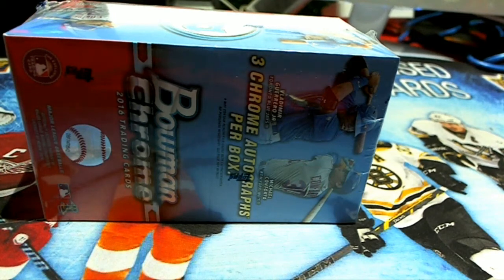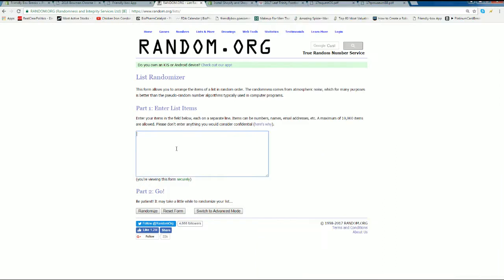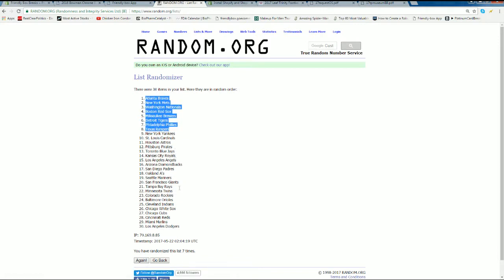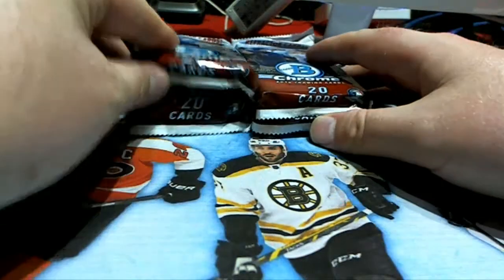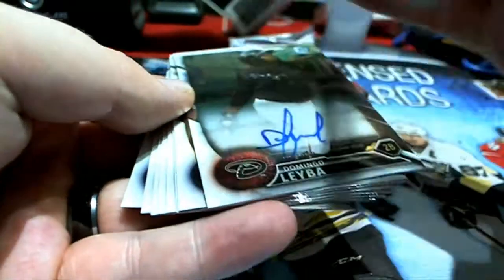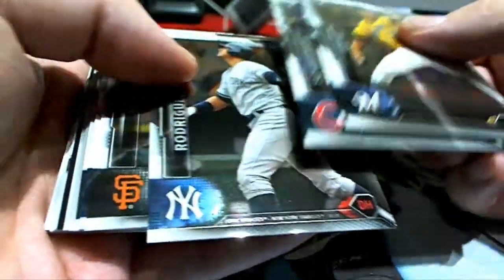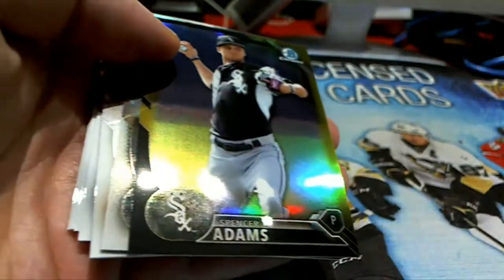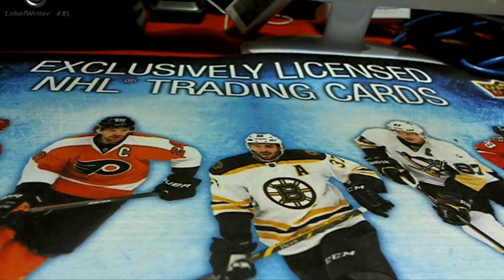2016 Bowman Chrome Baseball Vending ID VENDMAY730